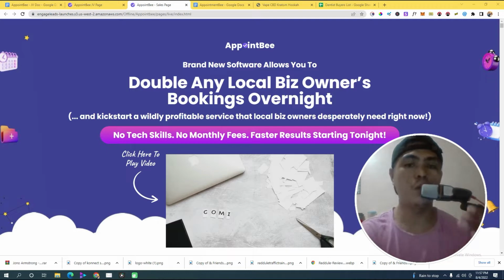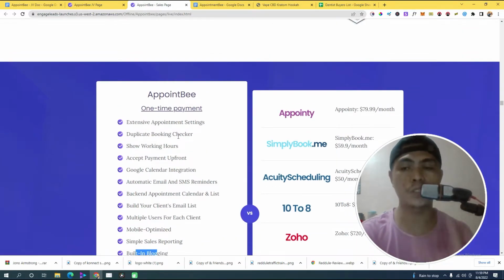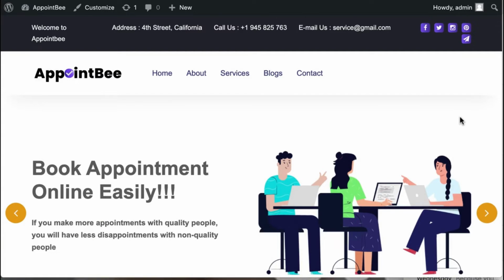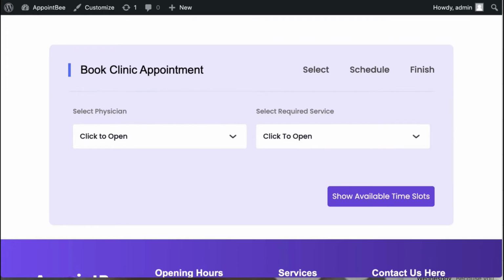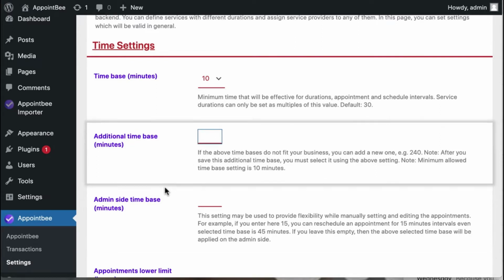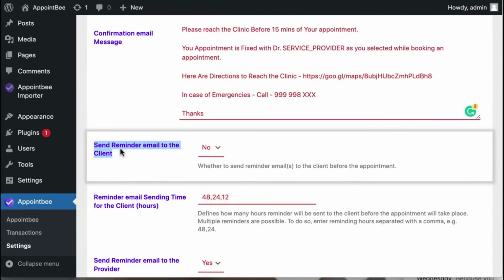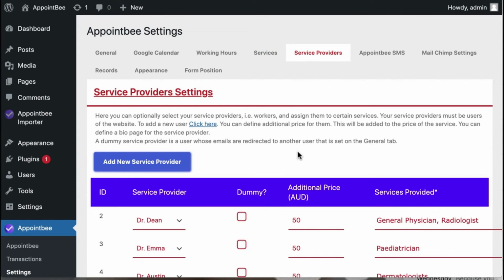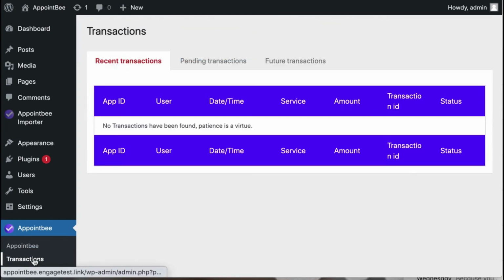AppointBee Review: With My Exclusive $700 AppointBee Review Bonus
In this detailed AppointBee review I will go through how AppointBee works and my  EXLUSIVE $700 AppointBee worth bonus!

An Advanced Appointment Booking System housed in a professional business website that fits any type of niche and works across all devices + Extensive Client Finder to search for Websites missing with appointment system.

Create Appointment Booking Websites for Any Local Businesses to help them Get Tons of Appointments and Grow Their Business.

Packed with great features to help them get more Leads, Sales, and Profit. Skyrocket Appointments And Minimize Booking Cancellations!

AppointBee Review, AppointBee Bonuses, AppointBee Software Review, AppointBee App Review, AppointBee Product Review, AppointBee Demo, AppointBee Product Demo

From 0 To $1,000 in 30 days.